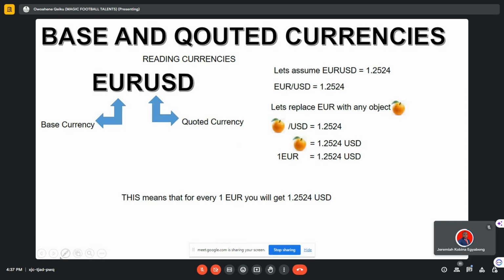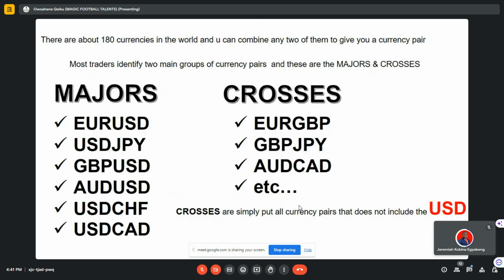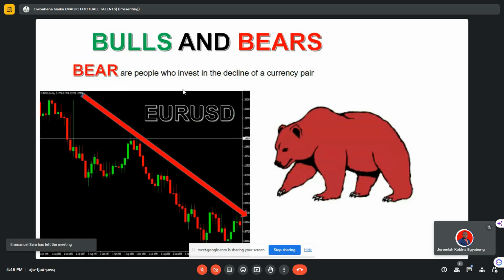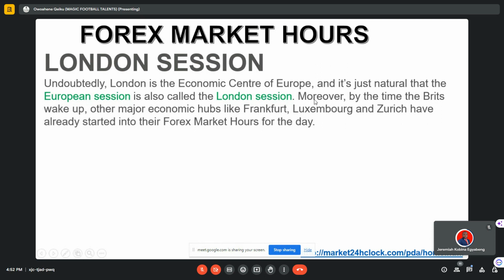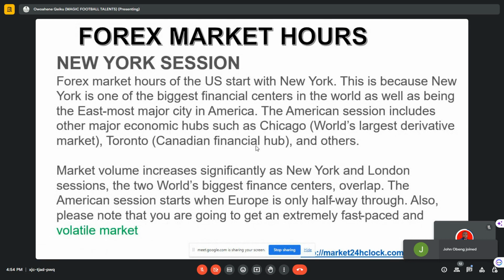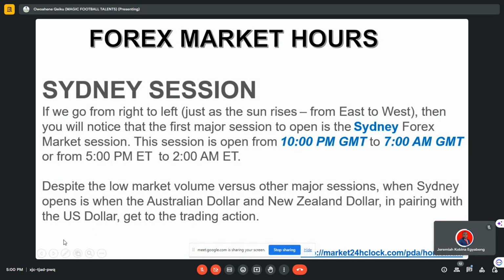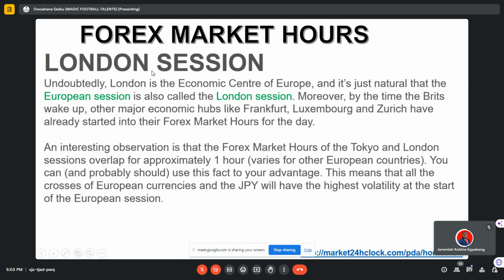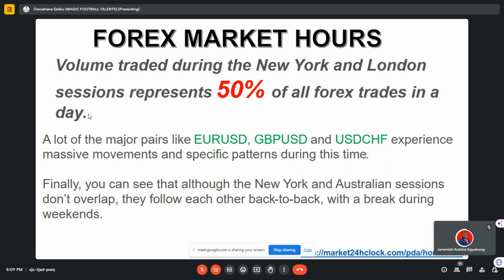Forex Trading Time Sessions and Forex Trading Currency Pairs //Forex In Twi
Forex Network Academy ( ForexInTwi ) teaches each and every person who are interested in Forex Trading. Being it a Beginner, Intermediate, Advance and those with zero knowledge about trading. Our Aim is to Change Your Financial World...Thanks